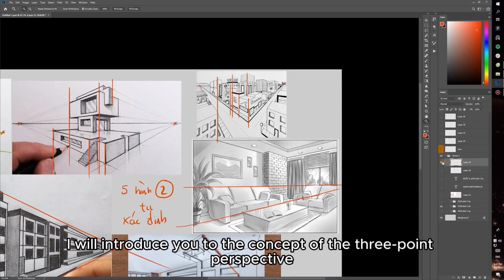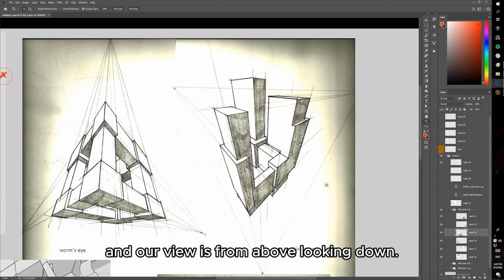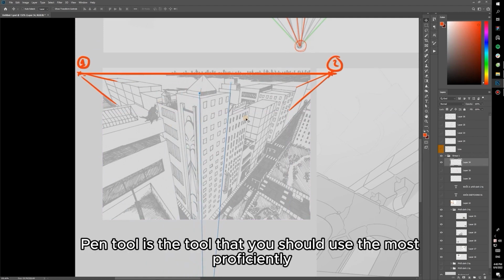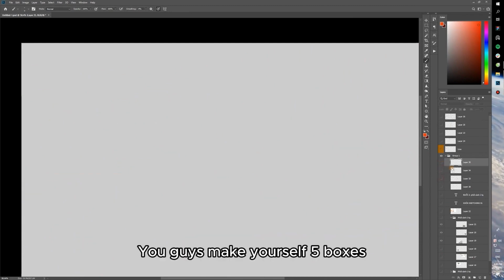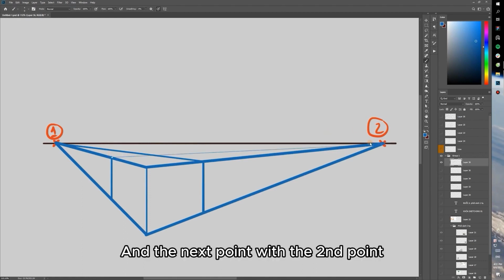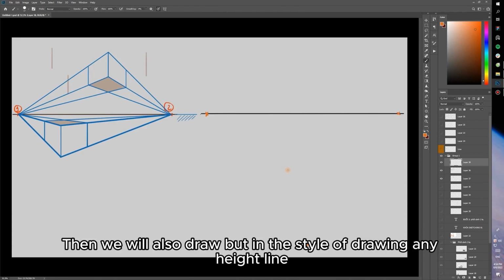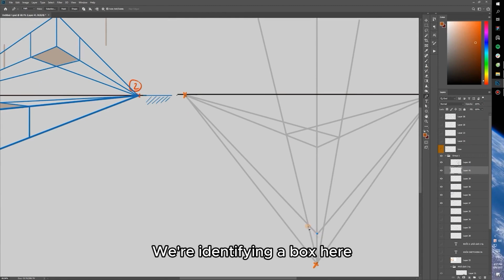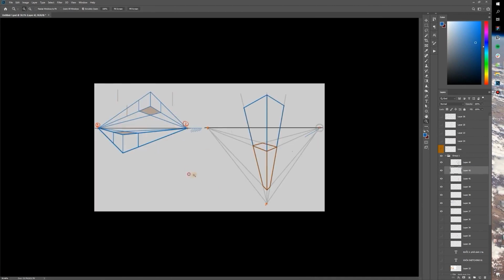CONFIDENTLY set up your own three-point perspective scenes | #4 Sketching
𝗩𝗶𝗱𝗲𝗼 𝗱𝗲𝘀𝗰𝗿𝗶𝗽𝘁𝗶𝗼𝗻:
Learn how to locate and analyze a three-point perspective system in real-life images. From there, acquire the skills and experience needed to confidently set up your own three-point perspective scenes. This lesson will guide you through the process.